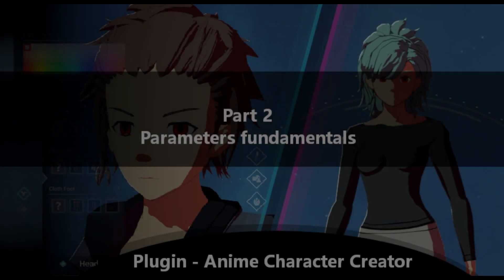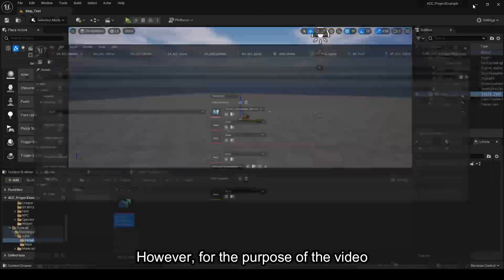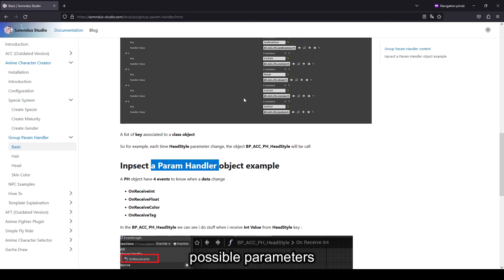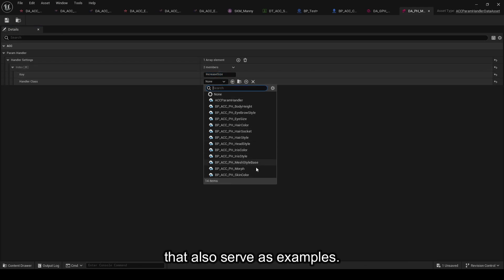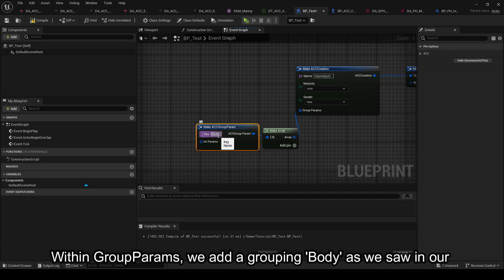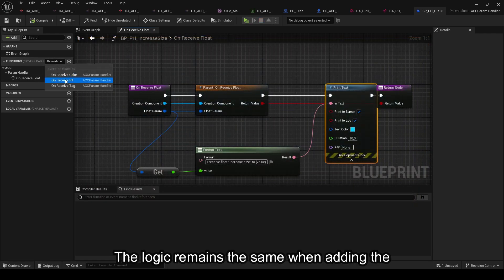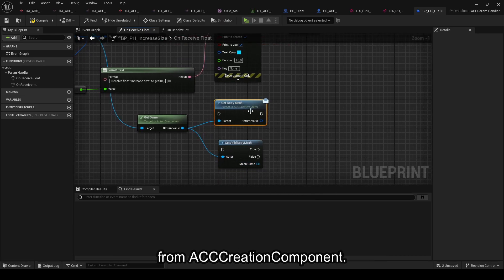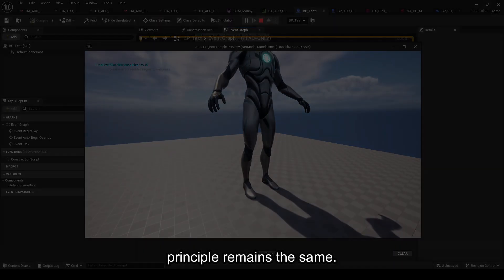Plugin ACC - [Part 2] Parameters Fundamentals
Hello everyone,

Here's the Part2 of the new version of ACC as a plugin.

We'll delve into the basics of how Parameters works.